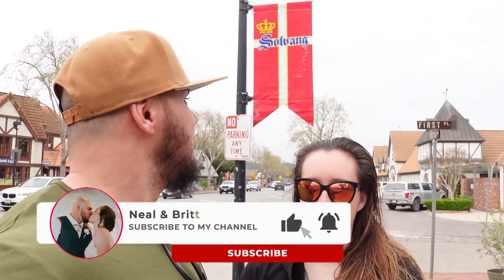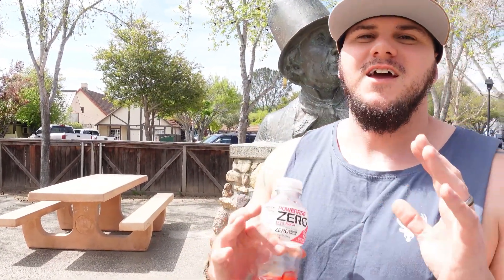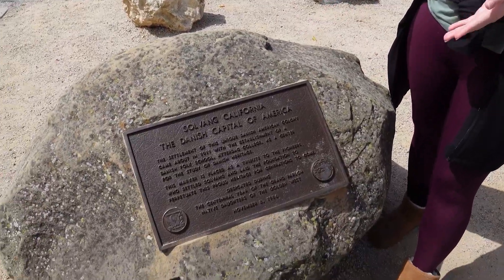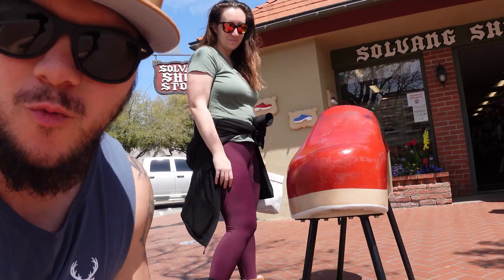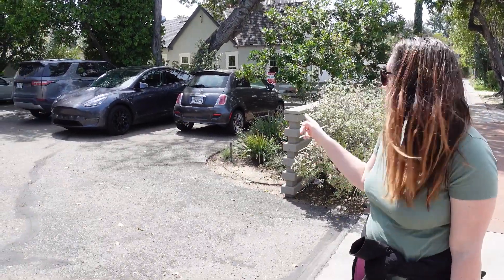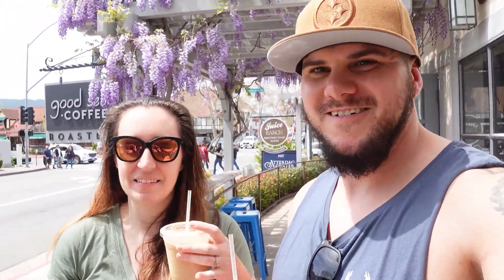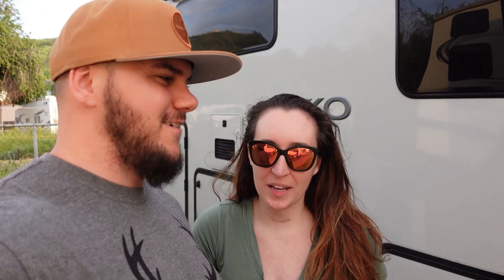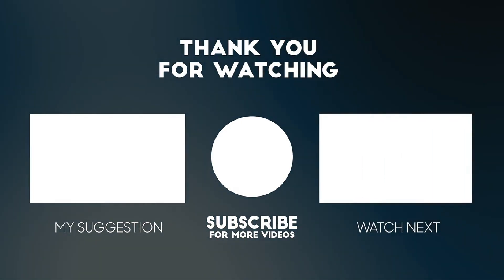DENMARK IN THE USA!?! | Van Life in our Ekko | S3 E15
Season 3 Episode 15 - In this episode we visit an amazing city that they call the Danish Capital of the USA! We also stress a little finding a spot to stay along our route (as well as change our route), but then Neal remembers to check out Elks Lodge's!

LINKS TO ITEMS IN OUR VAN:
🔸Projector Wall Mount
🔸Everything Keeper
🔸Anything Keeper
🔸Maxxair Fan Cover
🔸Paper Towel Holder
🔸Transit Floor mats
🔸Projector Screen
🔸Mopeka Propane Monitor
🔸J&L Oil Separator
🔸 Herringbone Peel & Stick
🔸Peel & Stick Subway Tile
🔸 4 Piece Thermometer Set

🚐 Join Harvest Hosts: The road trip of your dreams is just a click away. Harvest Hosts offers RVers unlimited access to farms, breweries, wineries, and attractions across North America. Your membership allows you to stay overnight at any of their 4000+ host locations and in return, they ask that you support the small businesses that host you. The program also offers tons of amazing partner discounts, route planning, and you can upgrade to include community locations and golf courses. It’s a great way to explore new places and try new things, we love it!

➡️ Instagram & Facebook: @nealandbritt
🚐 Winnebago Travato Rental on Outdoorsy:
Bucked Up for all your health supplement needs!
Code: nk20 to save 20%